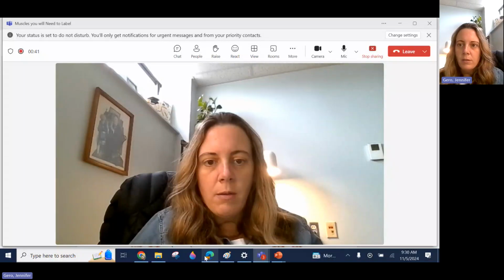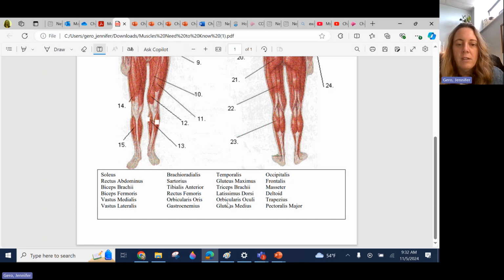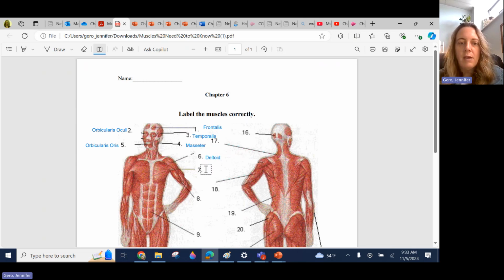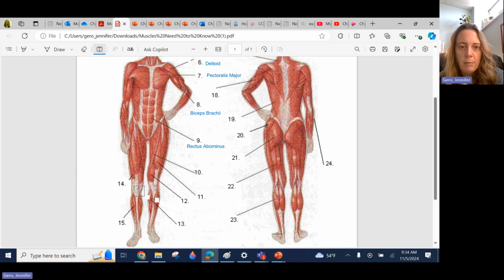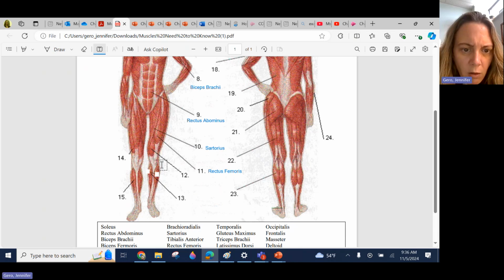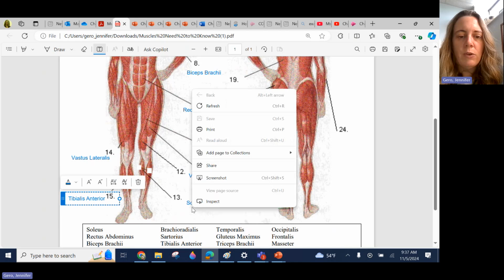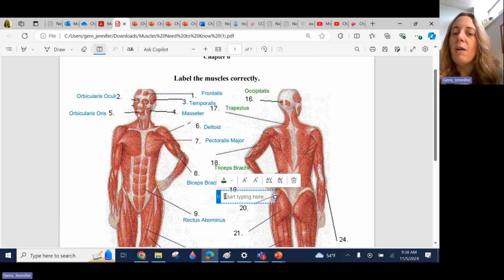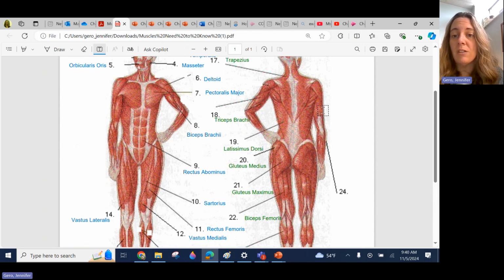Chapter 6: Muscles you will Need to Label and Spell